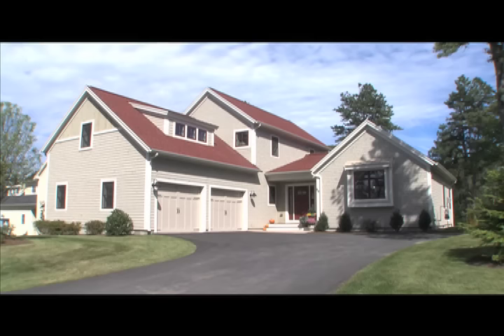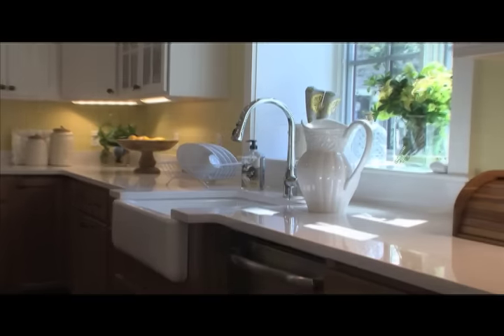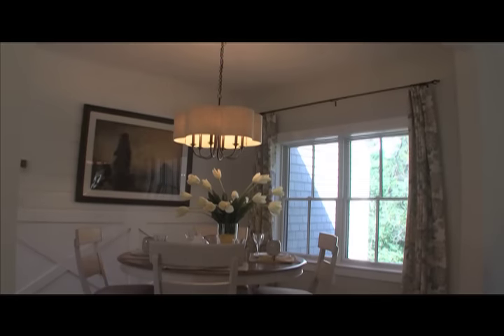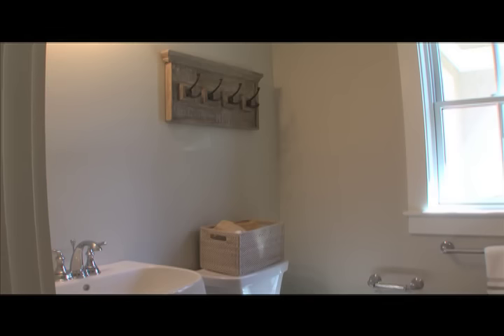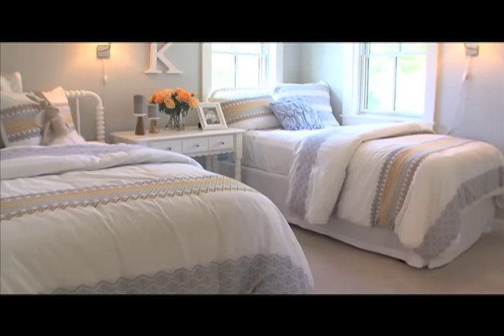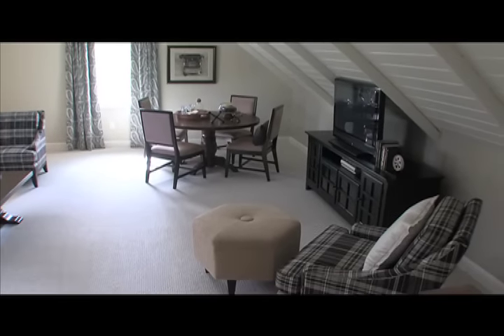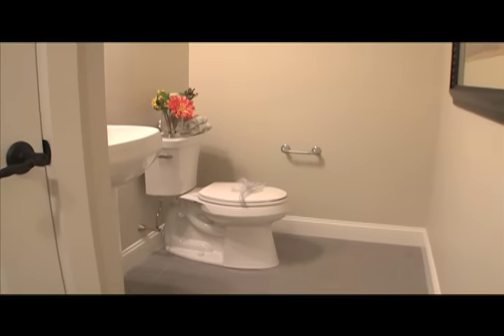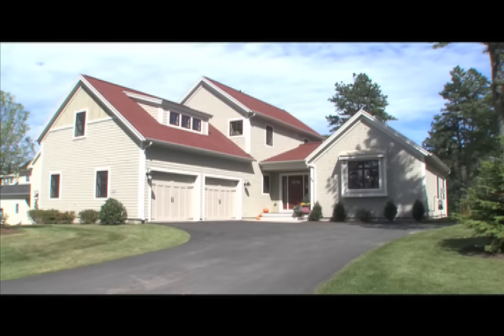The Cranberry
The Cranberry at Redbrook in Plymouth